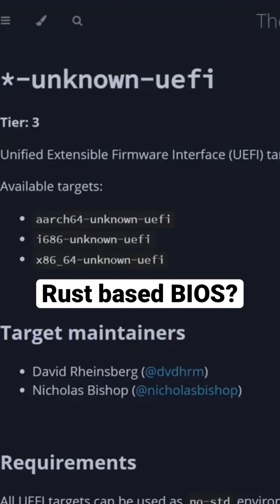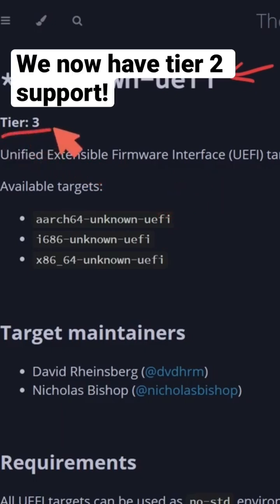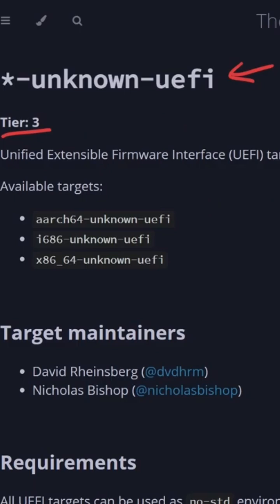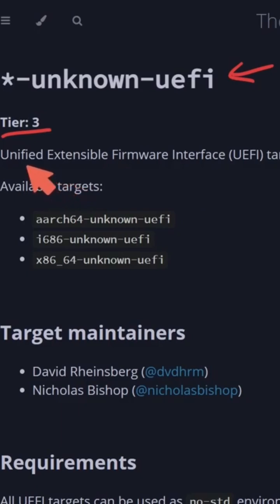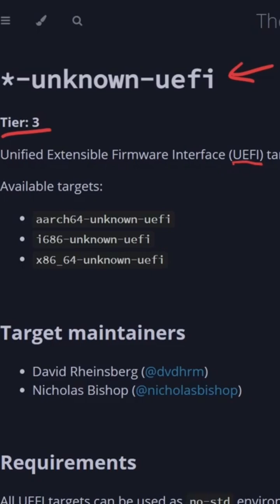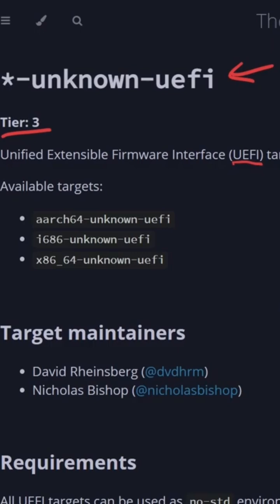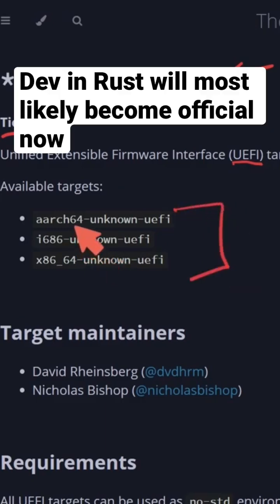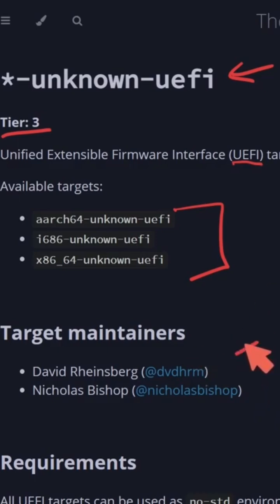Rust based BIOS support maybe coming soon to Linux!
Rust based BIOS / UEFI support maybe coming to a Linux distro near you. Rust is being used all throughout Linux now and it’s maybe time to overhaul BIOS.